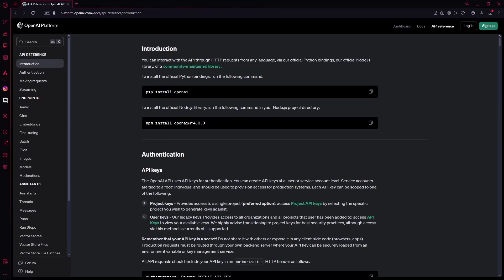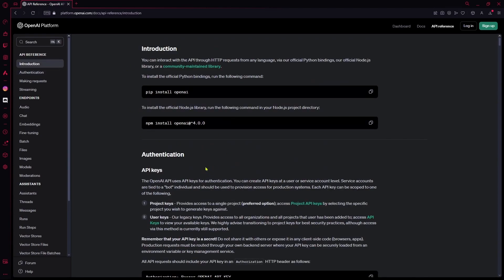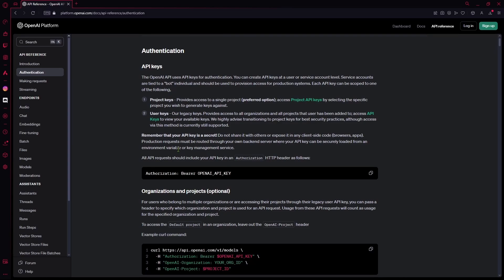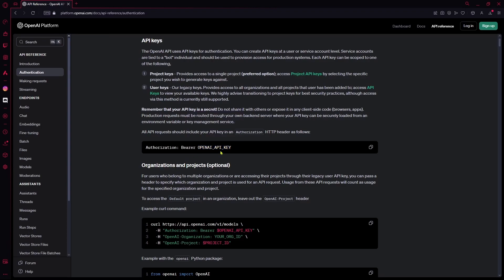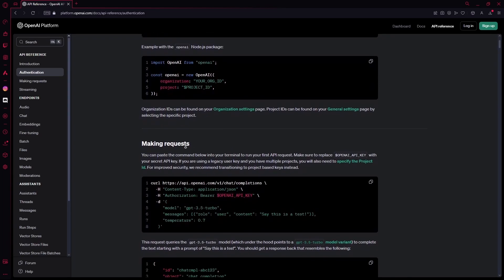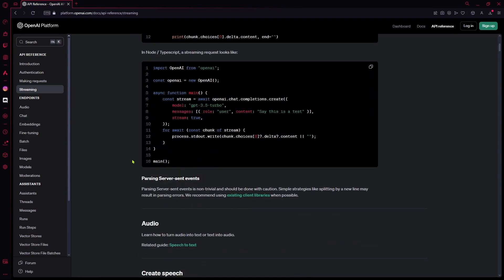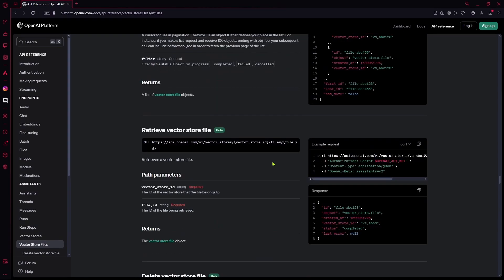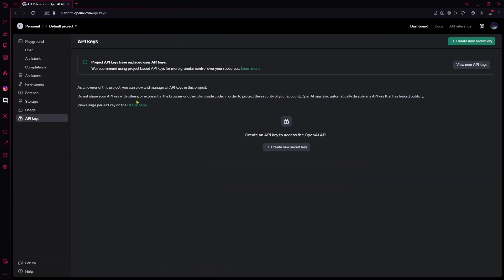ChatGPT API Integration Tutorial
ChatGPT API Integration Tutorial: In this tutorial I show you how to integrate ChatGPT API.